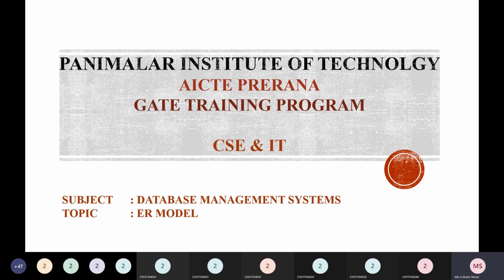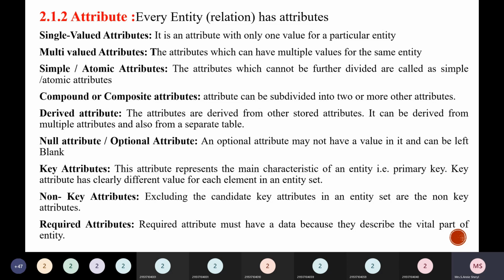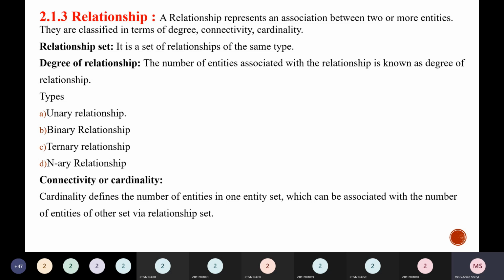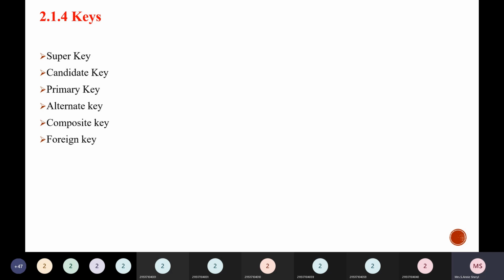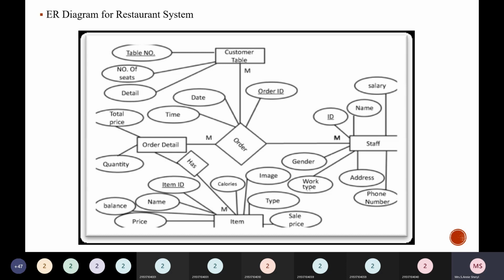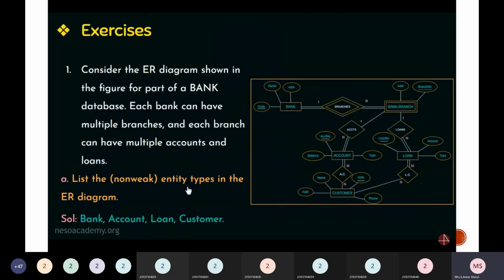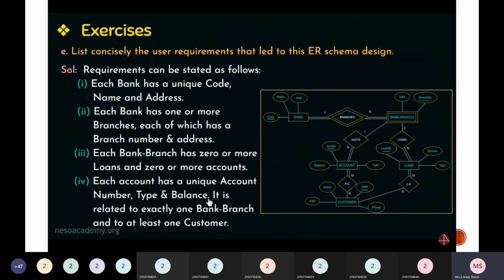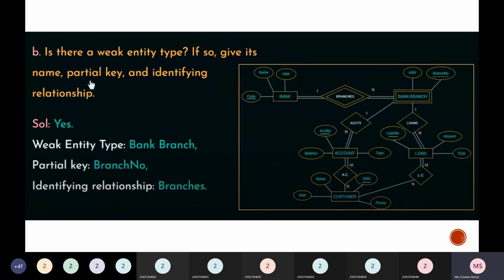PIT GATE CLASS DBMS - ER Model